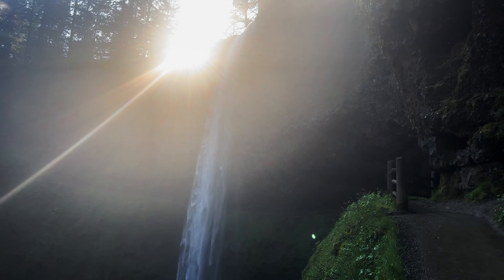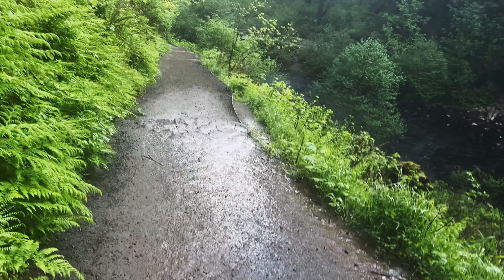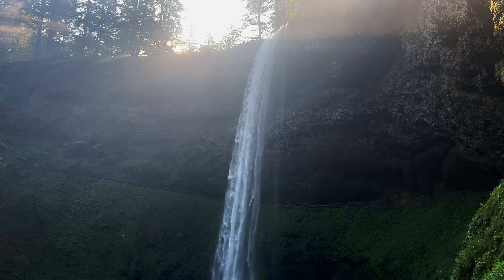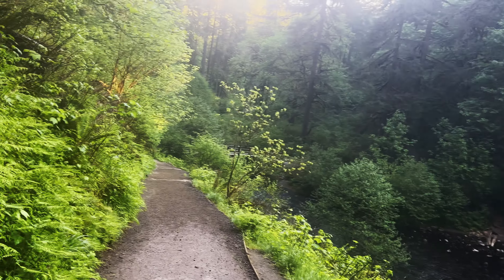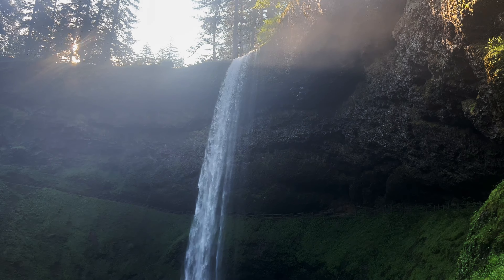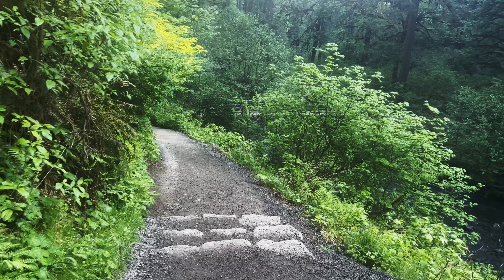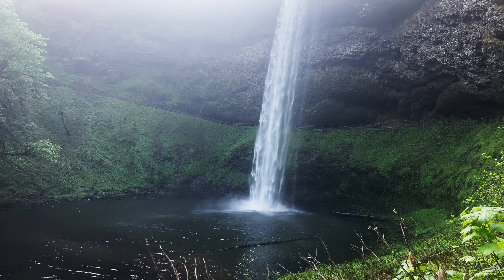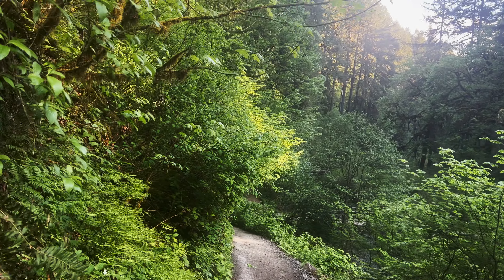HIKING AROUND & BELOW South Waterfall! | Trail of Ten Falls | Silver Falls State Park | Oregon | 4K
This was a 7.4 mile, 1200 FT Elevation Gain Loop Hike of the ABSOLUTELY INCREDIBLE Trail of Ten Falls, Silver Falls State Park, Oregon, in 4K!  This is unquestionably the BEST WATERFALL HIKE IN OREGON, and a TOP 5 WATERFALL HIKE IN THE ENTIRE USA, so it is truly EPIC and absolutely worth putting on your bucket list to experience.  They almost designated this a National Park many years ago (I'm glad they didn't for logistical reasons), it is truly a natural beauty wonderland to behold.  This was hiked on 5/20/23, the weather was classic Spring in Oregon with some sunshine and overcast, and there were no mosquitoes.

I hiked the Loop Clockwise and would recommend the same route.  The Ten Waterfalls in order hiking Clockwise are:

1) South Falls - 177 FT (can walk behind!) (hiking beside South Fork Silver Creek)
2) Lower South Falls - 93 FT (can walk behind!) (hiking beside South Fork Silver Creek)
3) Lower North Falls - 30 FT (hiking beside North Fork Silver Creek)
4) Double Falls - 178 FT (hiking beside North Fork Silver Creek)
5) Drake Falls - 27 FT (hiking beside North Fork Silver Creek)
6) Middle North Falls - 106 FT (can walk behind!) (hiking beside North Fork Silver Creek)
7) Twin Falls - 31 FT (hiking beside North Fork Silver Creek)
8) North Falls - 136 FT (can walk behind!) (hiking beside North Fork Silver Creek)
9) Upper North Falls - 65 FT
10) Winter Falls - 134 FT

My favorites were the four you could walk behind, not just for that reason but they were also the most beautiful Waterfall Basins and most awe-inspiring overall.  All Ten Waterfalls are very high quality and each one could be a destination hike on its own, so for them to be put together all in one EPIC Sensory Overload Waterfall Loop Hike is truly spectacular!